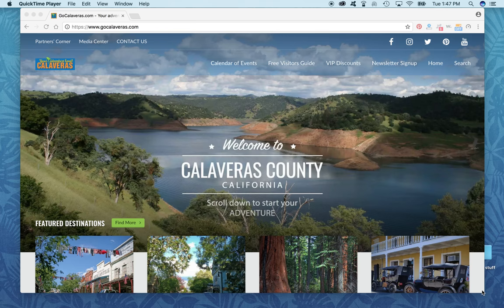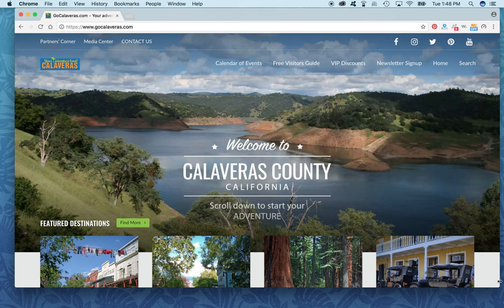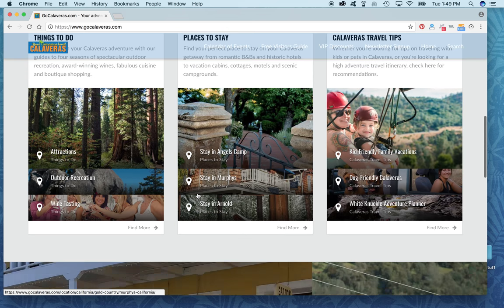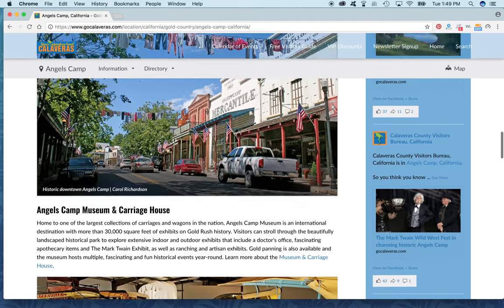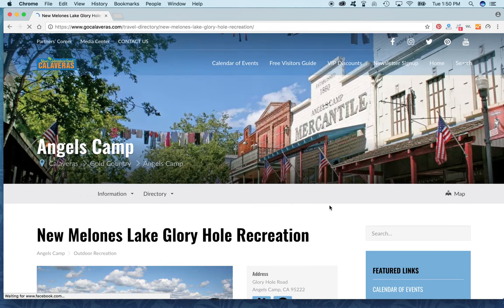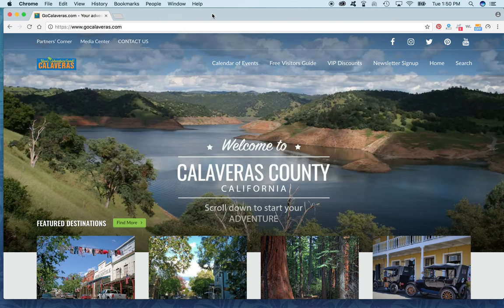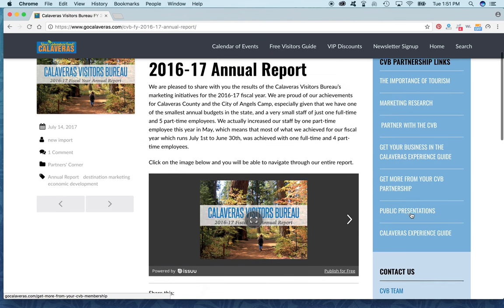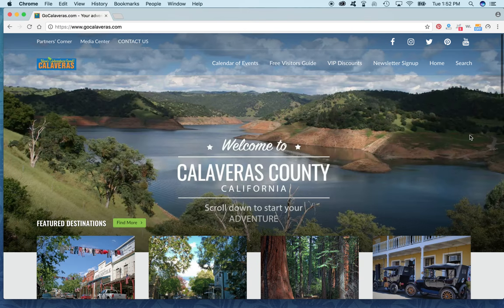CVB website launch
A basic overview of the new GoCalaveras.com website's navigation and a couple of the features.